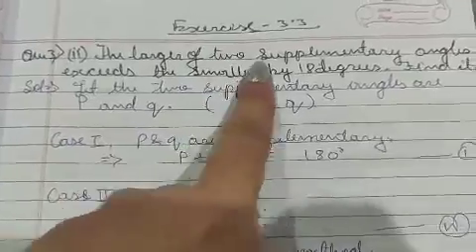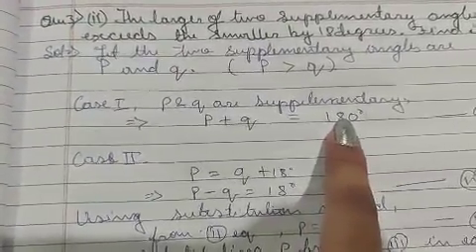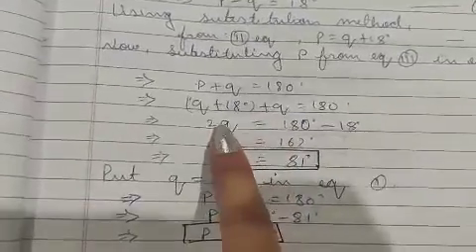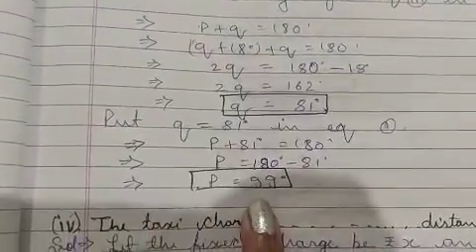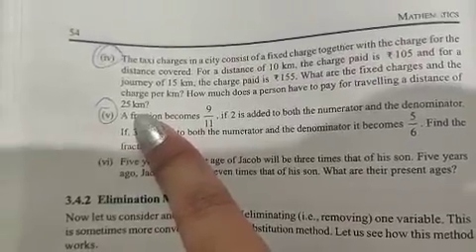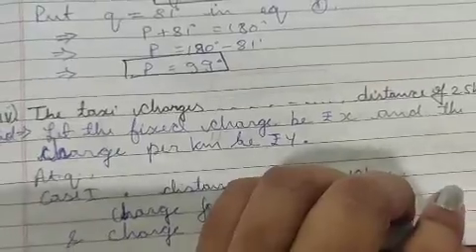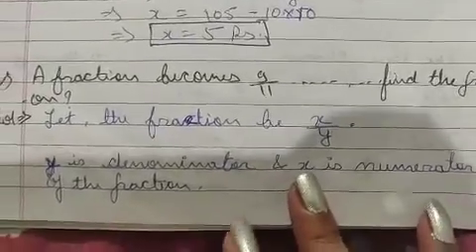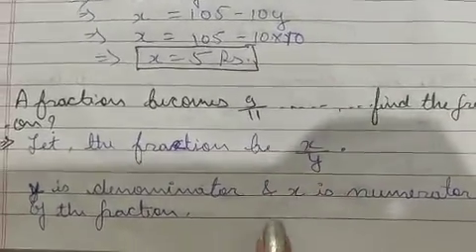Class 10 | Mathematics | chapter3 | Ex 3.3 | word problems | que no 3